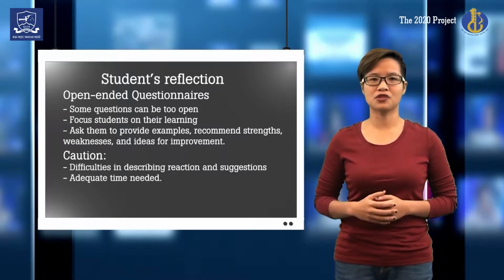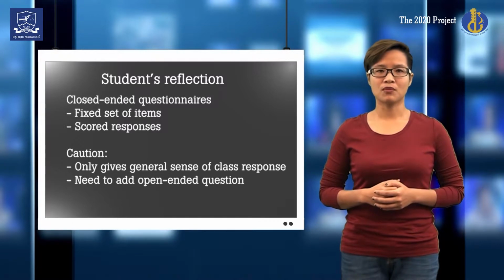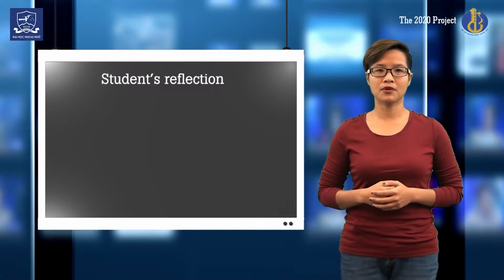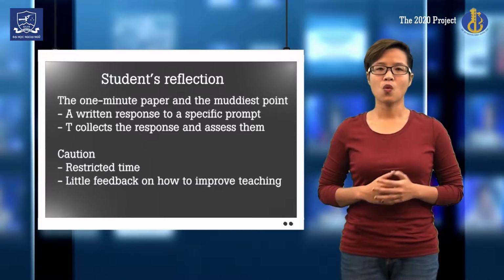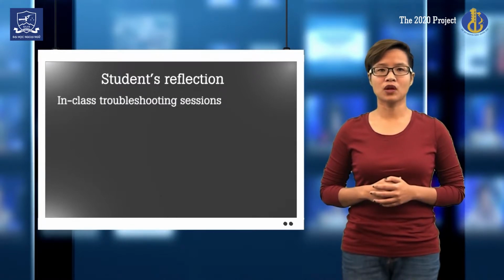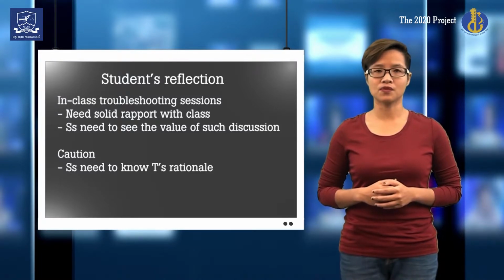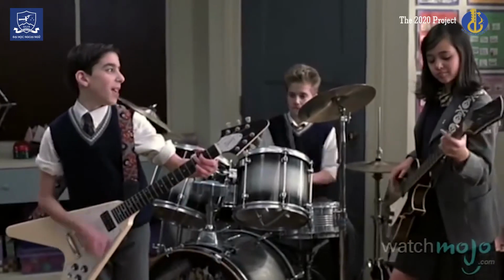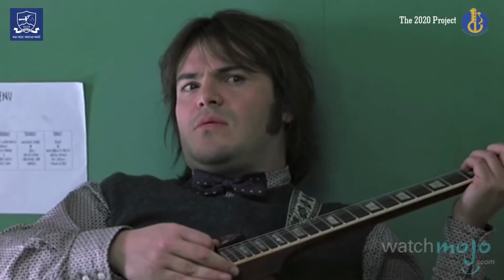CT12 M10 V03